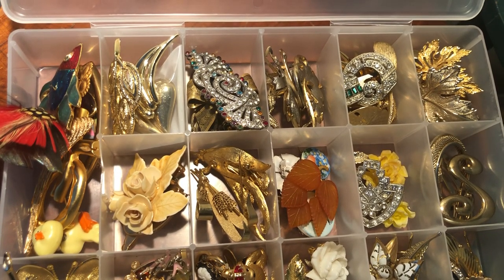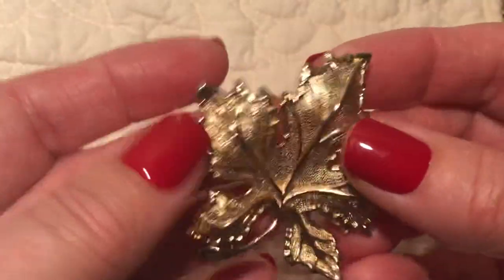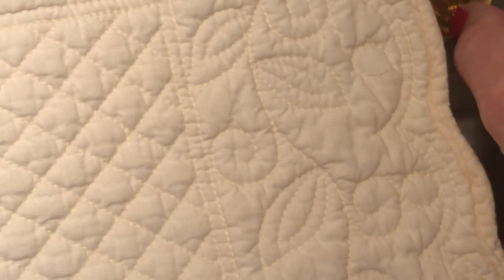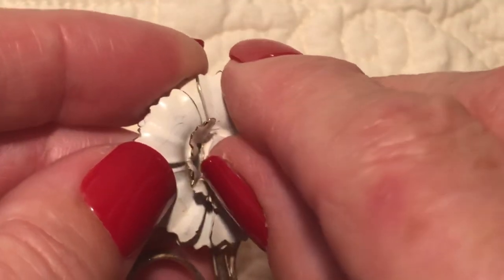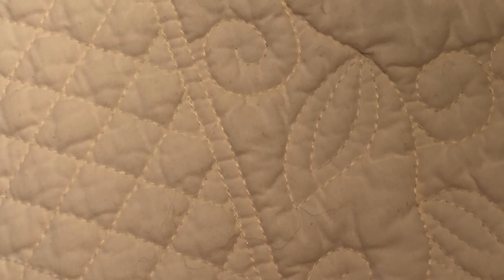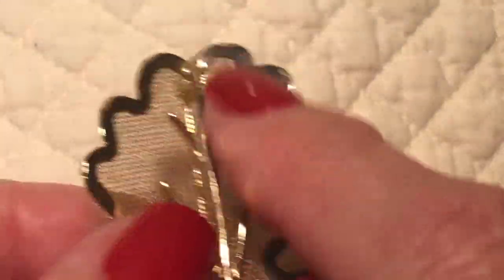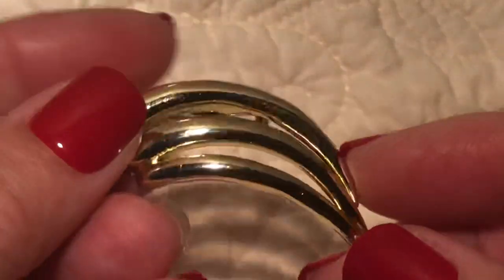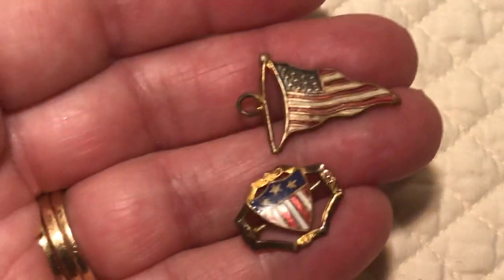Treasured Vintage Brooch Box | Up Close Pre Listed Etsy Pins | Reselling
Here are my more pre-listed brooches, which will hopefully one day appear in my Etsy shop:  dazzledbyvintage.etsy.com
You may message me through Etsy if you’re interested in any pins.